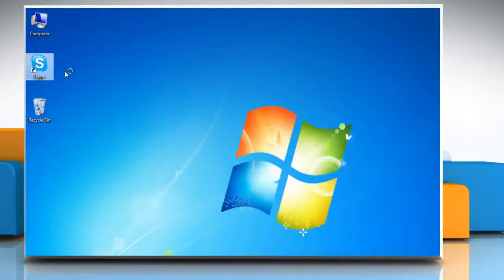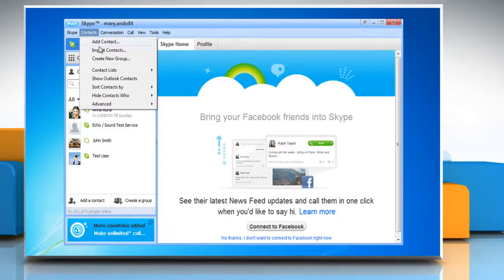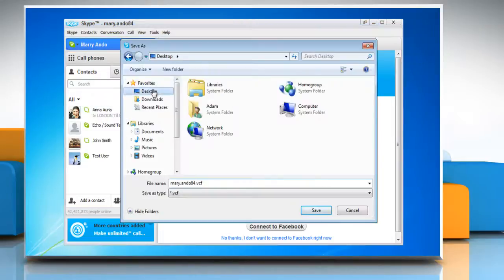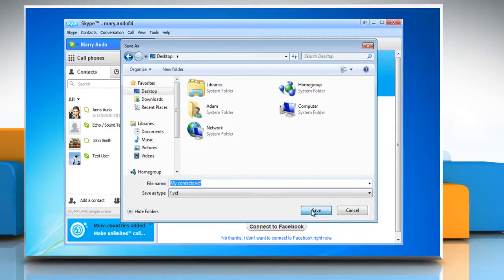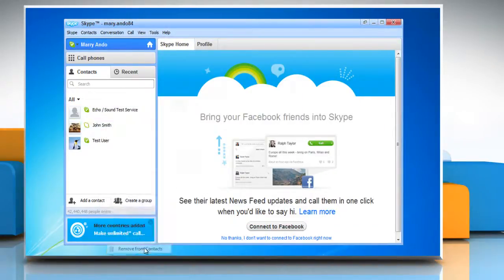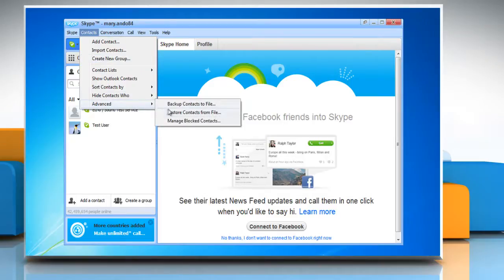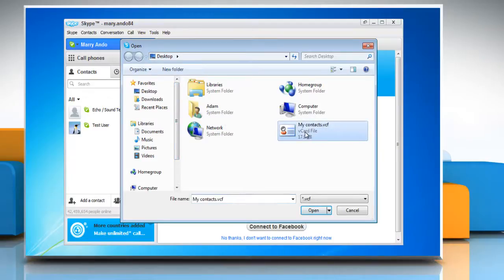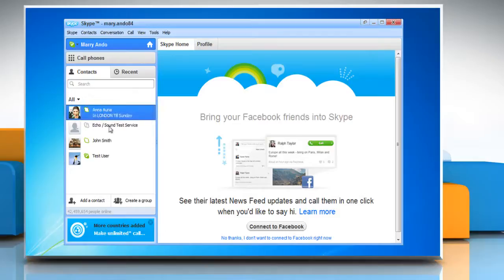How to Backup and Restore Contacts in Skype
Watch this video and learn the simple steps to take a backup and restore the contacts in Skype®.